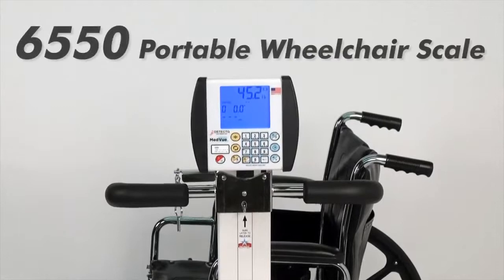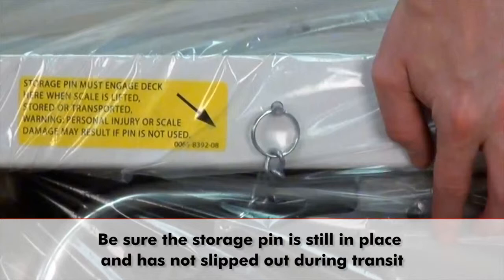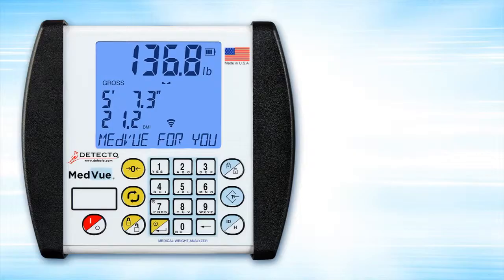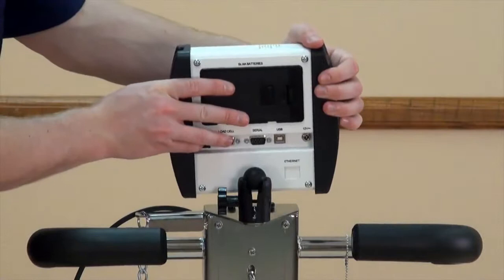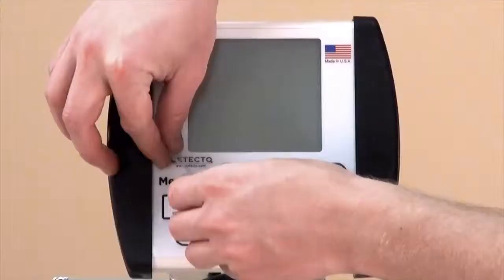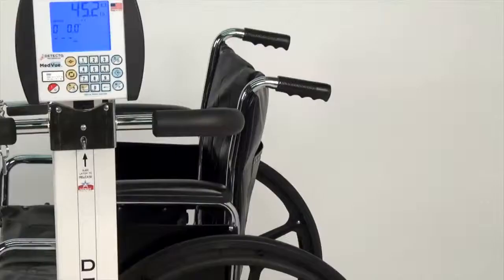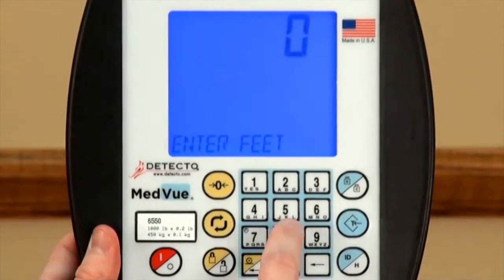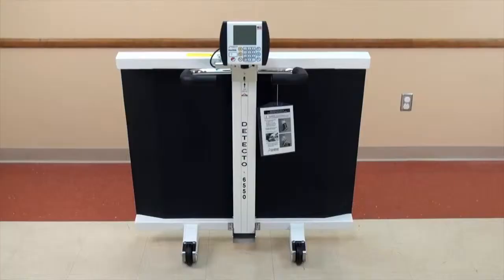Detecto 6550 Set-up